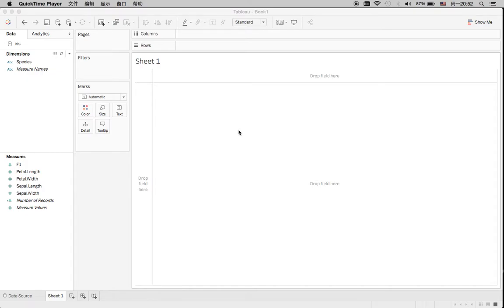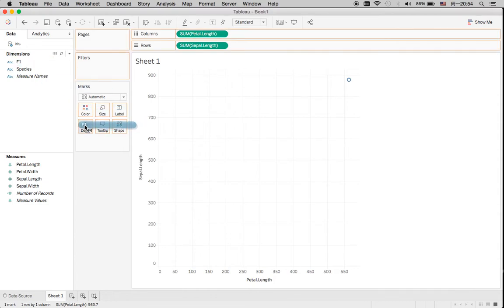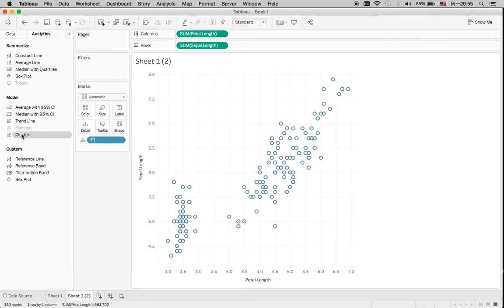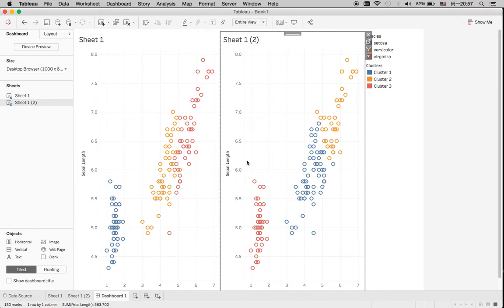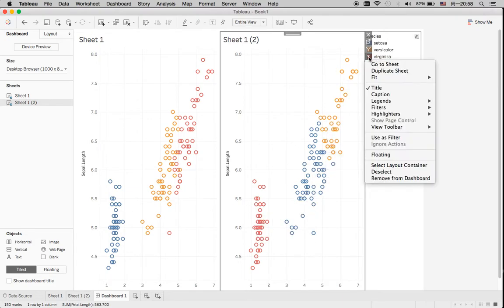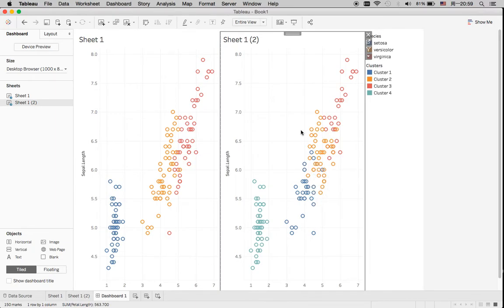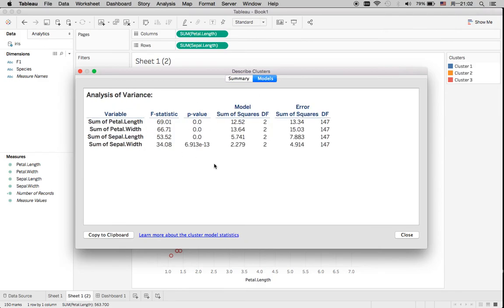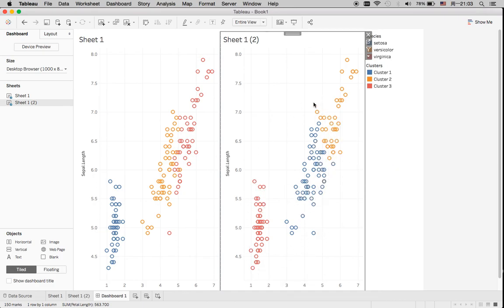Tableau Tutorial 41: K-means Algorithm for Clustering Analysis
This video is going to talk about K-means algorithm for clustering analysis in Tableau. It will also generate a model to identify which variable contribute the most to separate the clusters, as well as the center for each cluster.

Advertisement:
World Class Assignment/Homework Help for Students. Check out the website links given below: